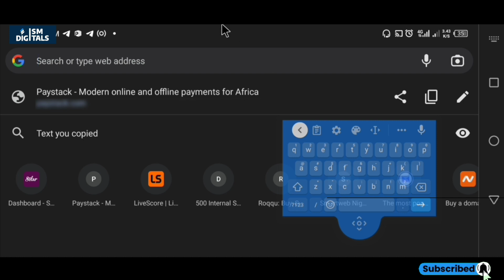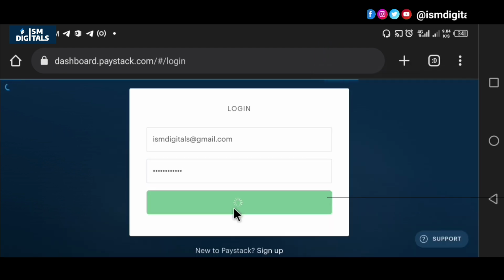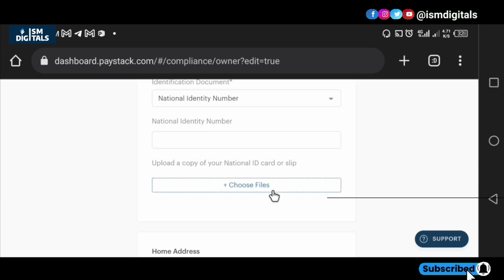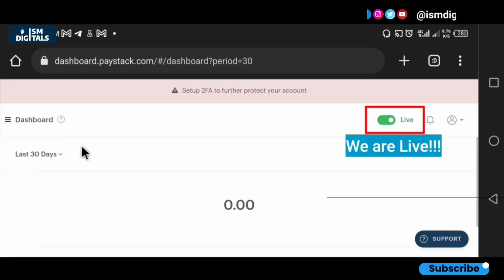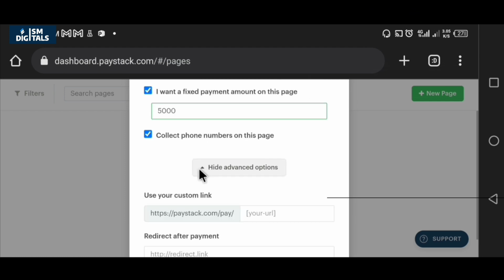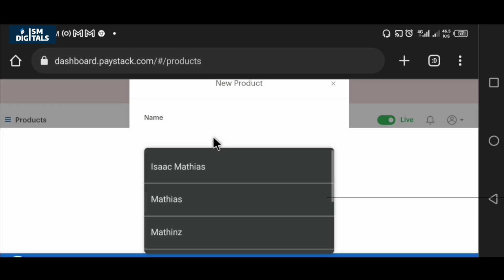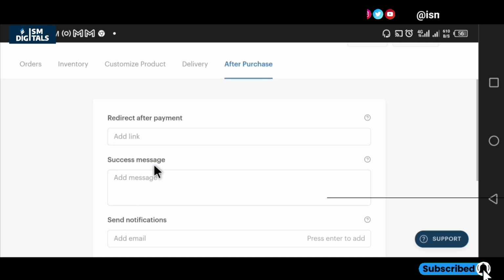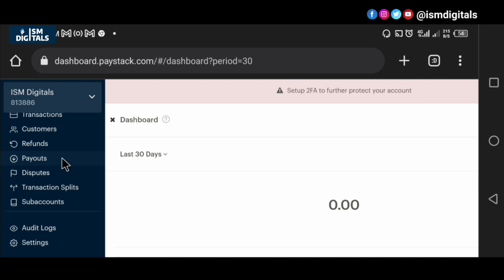Create a Payment & Product page | Recieve payment online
How to Create a Payment & Product page on Paystack

How to create a payment gateway for fees etc

How to create a payment page usable for Facebook ads etc

How to integrate Paystack on your website.